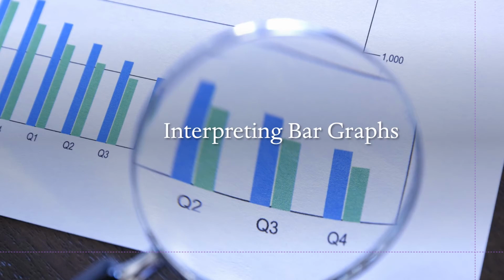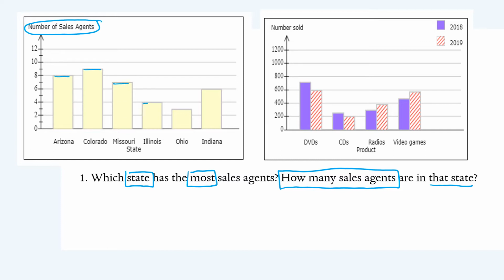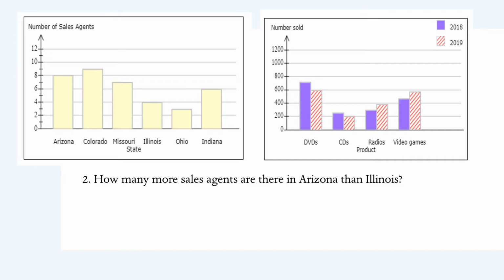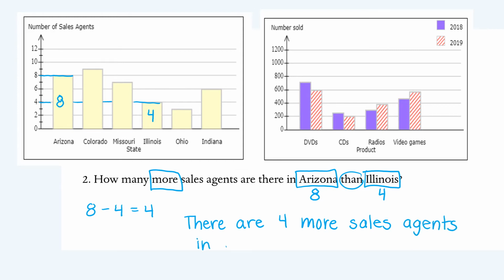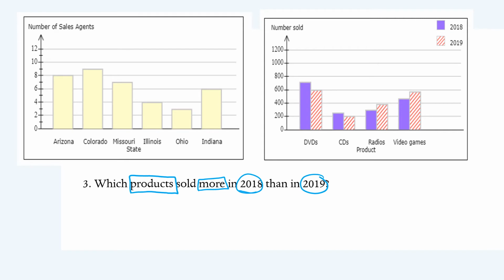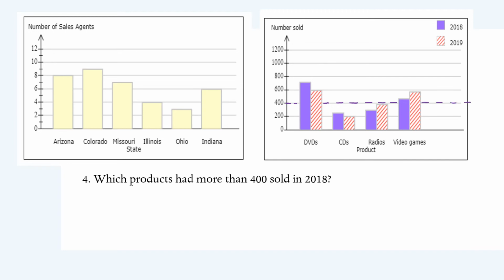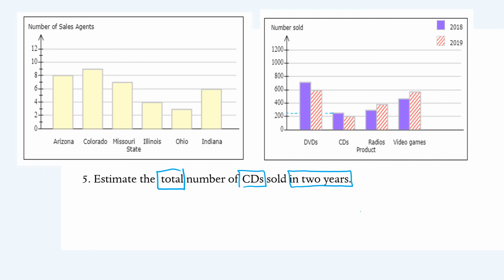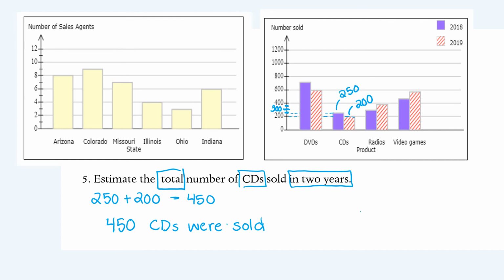Interpreting Bar Graphs